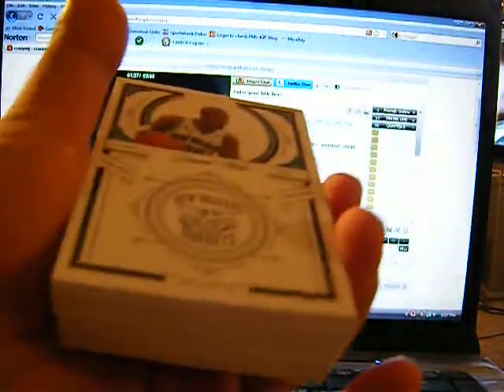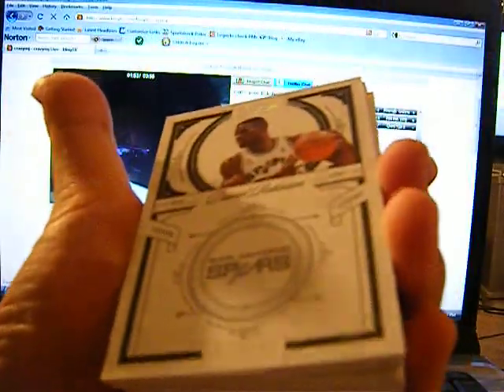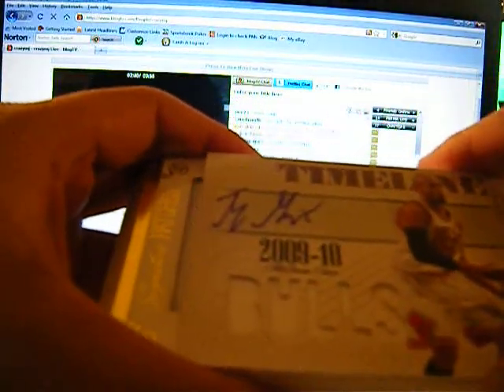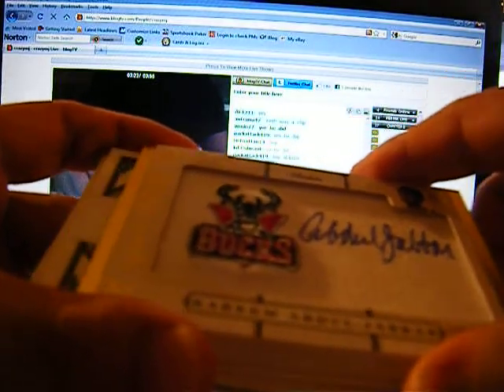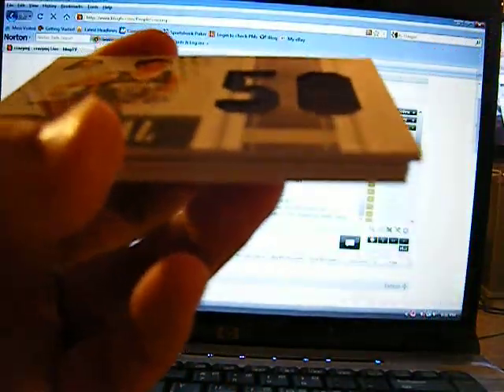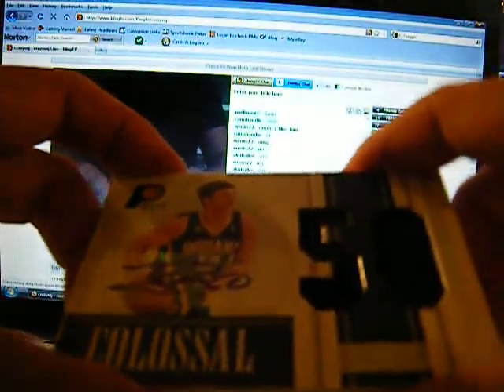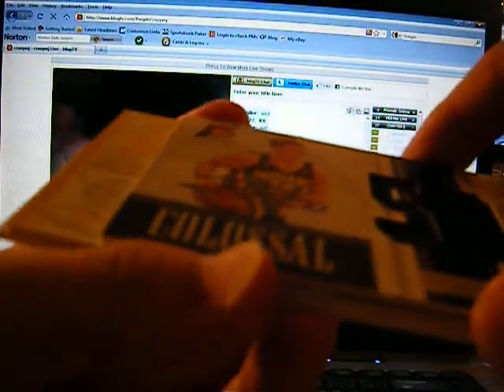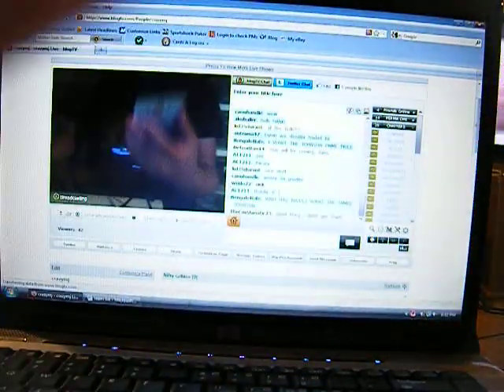Case 6 Box 1 National Treasures Basketball 2009/10 Break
Collecting the base set so please let me know if you have base for sale.